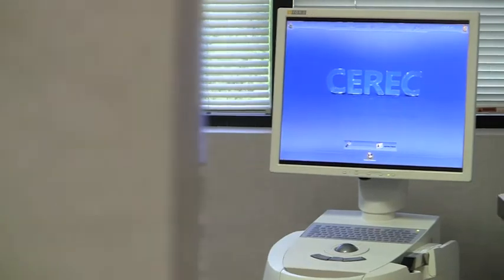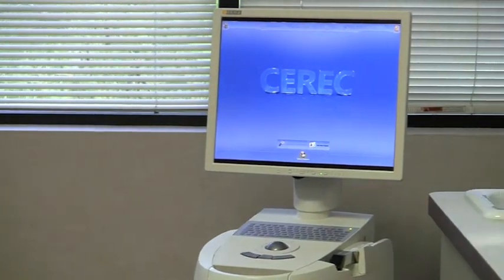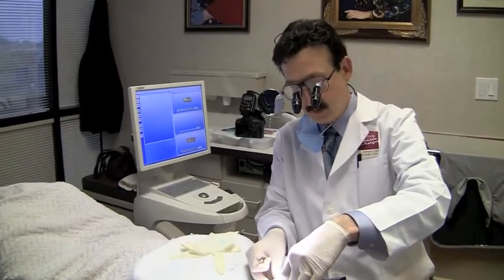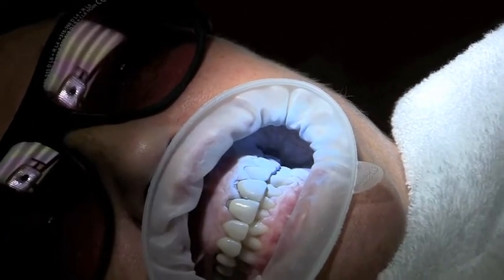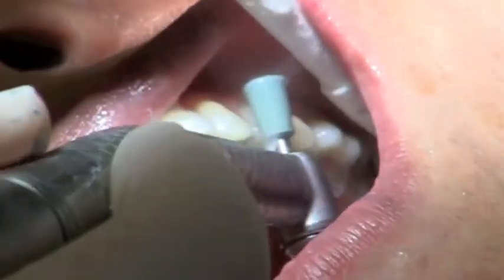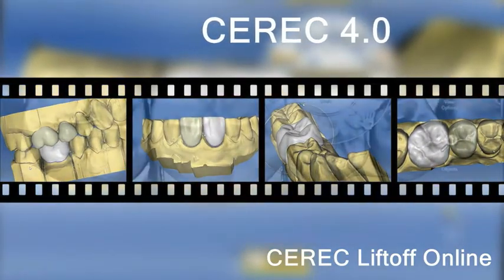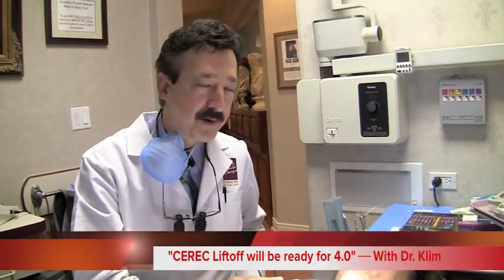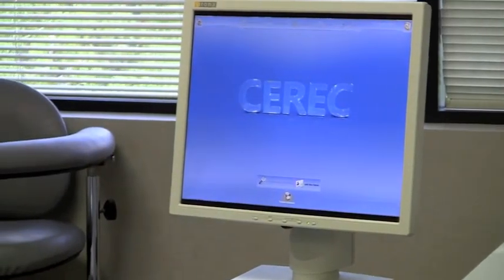CADStar/Klim CEREC 4.0 Software Update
We are soon to experience the CEREC virtual design 4.0 software.  This upgrade will increase the restorative design options in the clinical theater.  CADStar and CEREC Liftoff, Dr. Klim's online and mentoring program, will be ready.